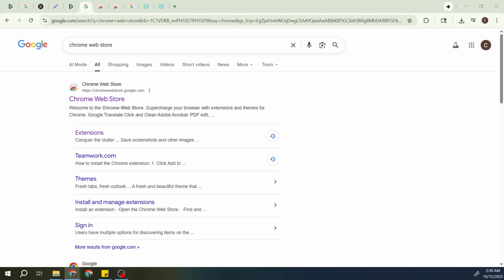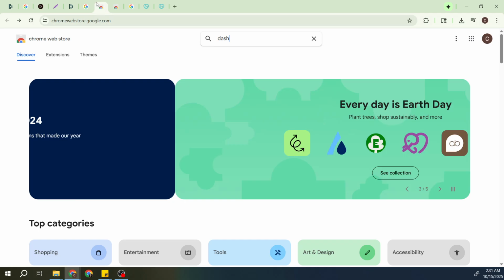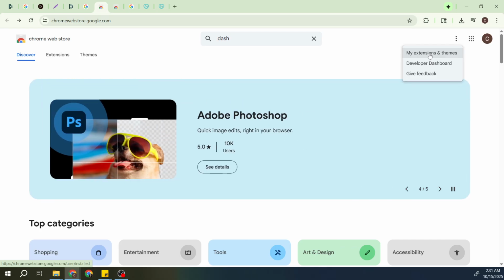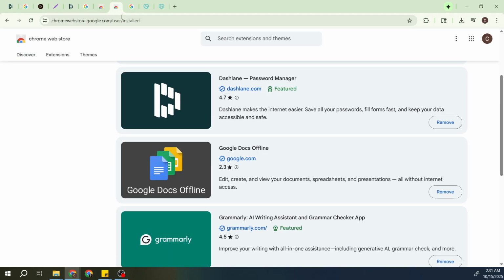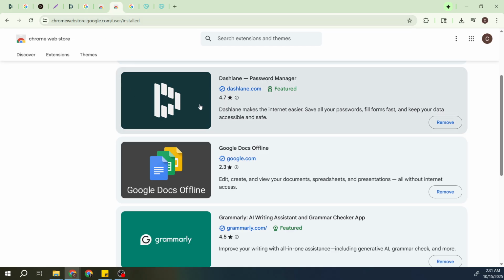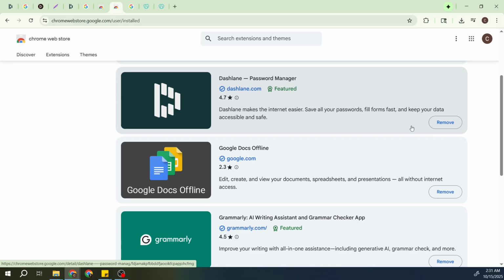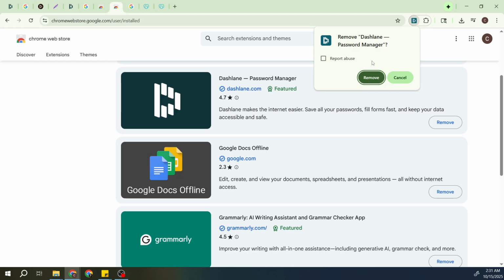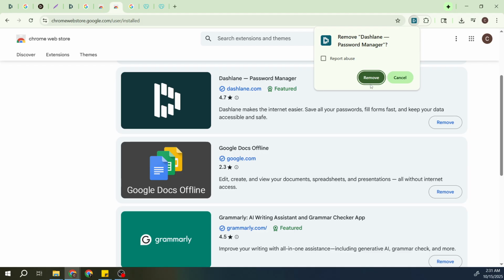How to Uninstall Dashlane Extension [2026 Full Guide]